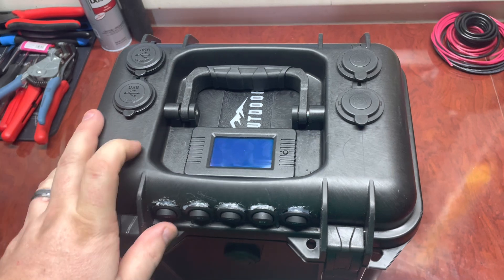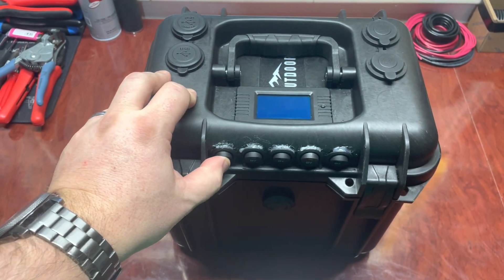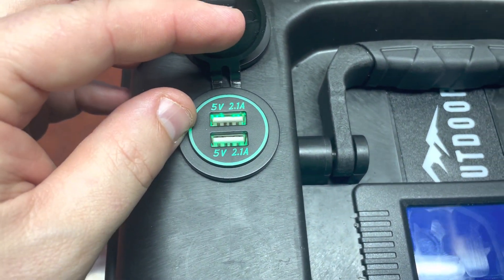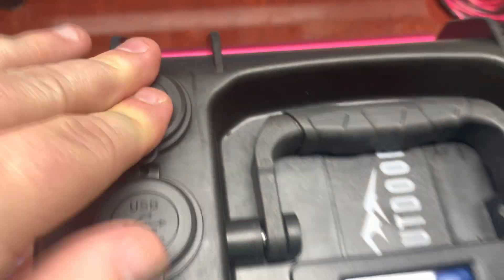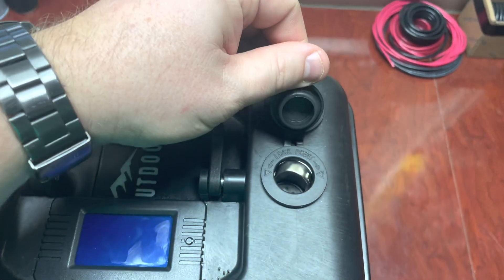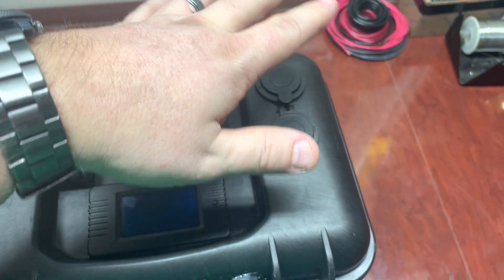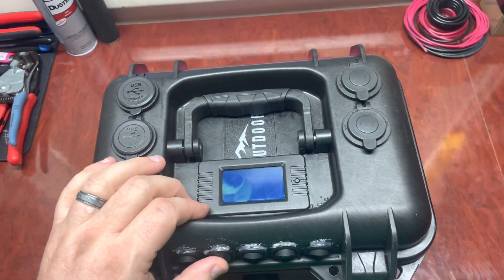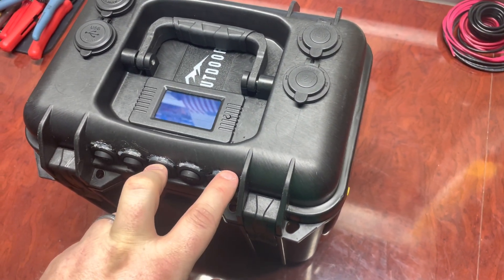My portable solar generators / power stations (Part 2)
this is my latest solar generator build.